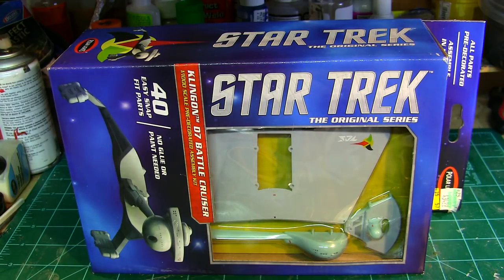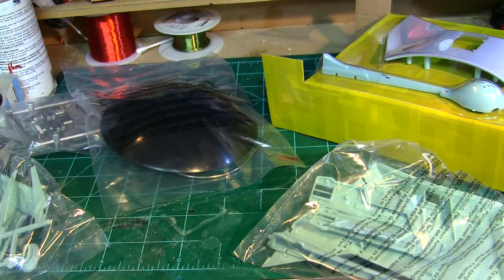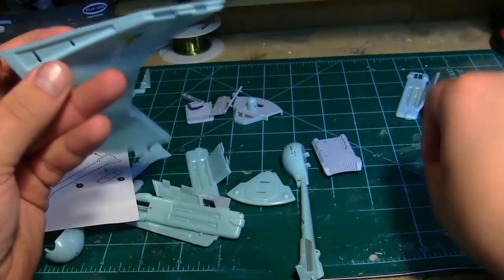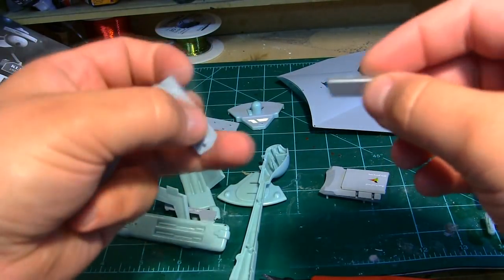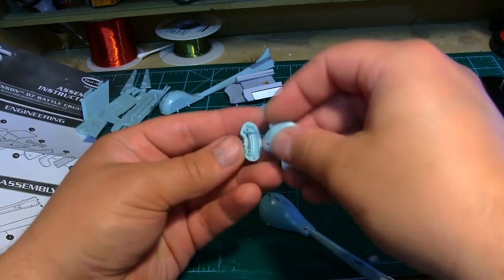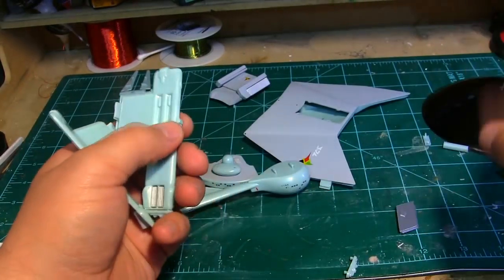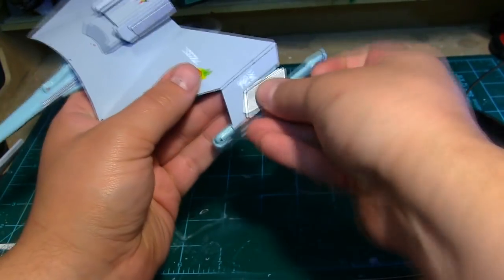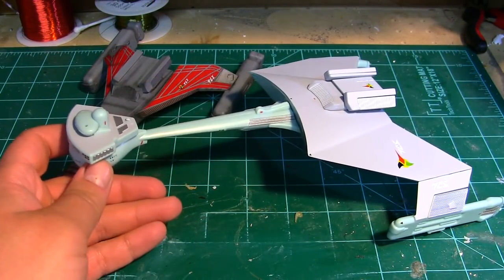1/1000 Prepainted Klingon D7 Battle Cruiser from Polar Lights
Hi everybody! Here is am unboxing and review of the 1/1000 scale prepainted Klingon D7 Battle Cruiser from Polar Lights.

Original Release Kit:

Unbuilt Romulan Battle Cruiser Kit: